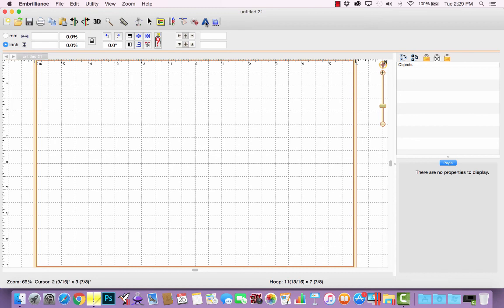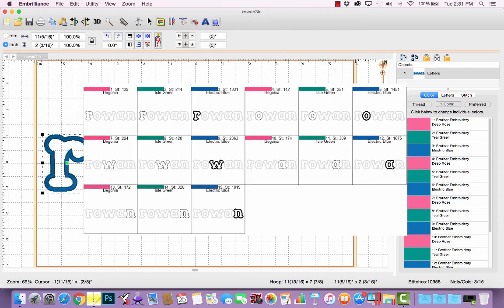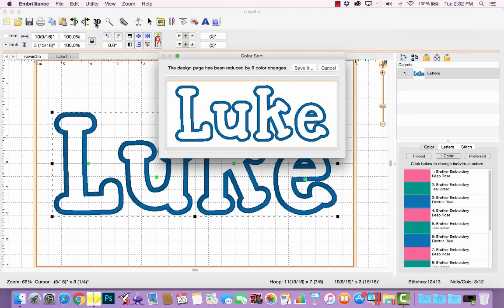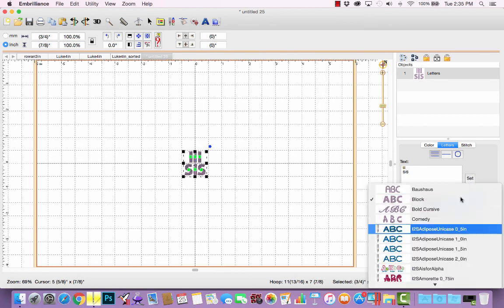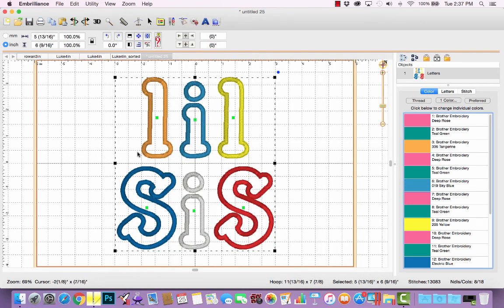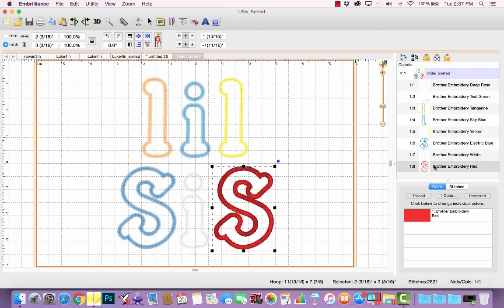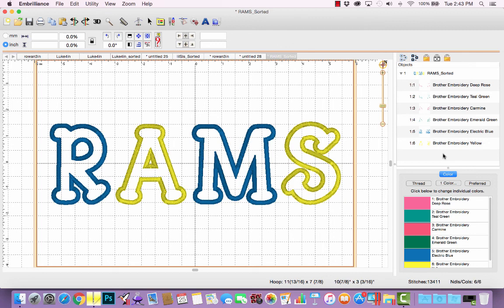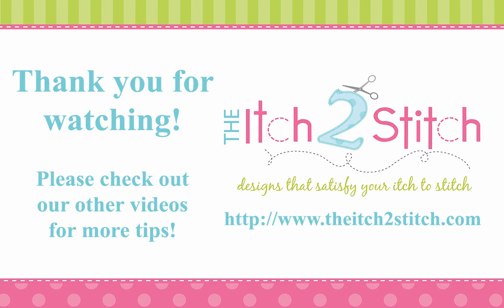How to Use Color Sort with Applique BX files from The Itch 2 Stitch with Embrilliance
In this video we share how to save applique word design files using BX fonts and the color sort feature in Embrilliance Essentials.

Please refer to video 1 for installing BX files and saving the new text designs you create.